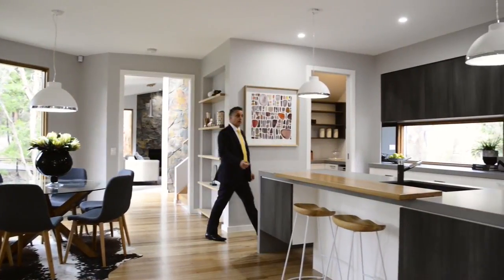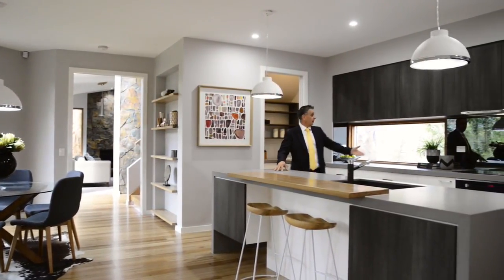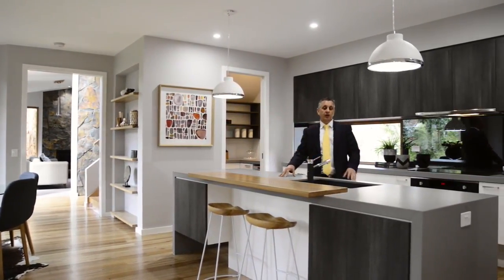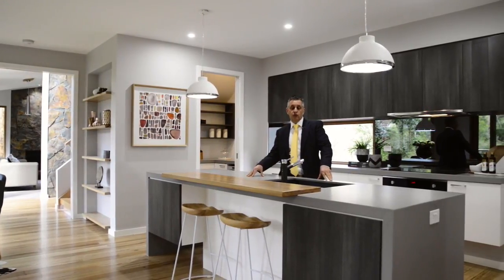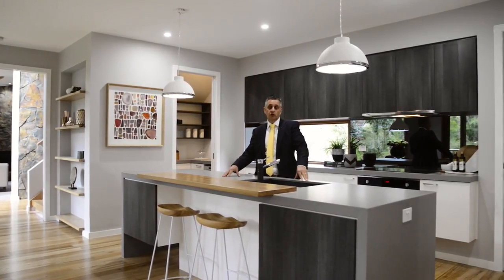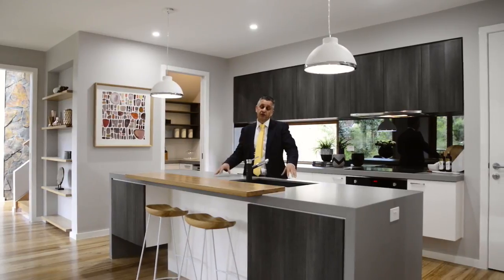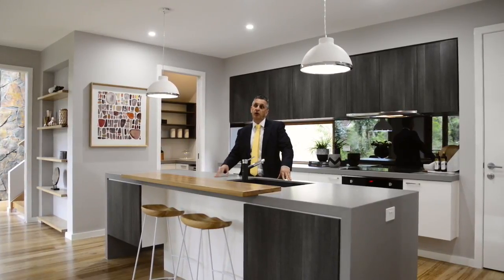25 Jeffery Street, Blackburn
Incomparable Ambience in Heritage Listed Native Setting
Stunning New 10 Star Home in National Heritage Street
Perfect Setting for Today, Tomorrow and Beyond

Presiding over one of the most unique natural habitats in the eastern suburbs and arguably Blackburn’s finest National Heritage street, this brand new 32 square residence bathes in a sanctuary of calm as a gurgling Blackburn Lake stream winds through the perimeter of the property. Designed by Earnshaw & Associates as an eco-friendly 10-star self-sustainable family home, this state-of-the-art two-storey residence harmonises as one with its postcard-perfect environs.

With Tuscan pathways and abundant bird song providing an alluring entre, design-savvy interiors feature enthralling bush outlooks through frameless corner windows, separate living room with slate fireplace, and deluxe central kitchen accompanied by generous family expanses flowing to an any-weather alfresco entertaining terrace. Includes main bedroom with sumptuous en suite and dressing room, study, upstairs living room, 3 further robed bedrooms, stylish family bathroom, 2 powder rooms, laundry, smart heat energy recovery heating and cooling, wormy chestnut flooring, 9,200 litre water tanks, drive through double garage with internal entry, and additional hard standing for numerous vehicles.

This incredibly rare opportunity sits within easy range of Blackburn shops and cafes, Forest Hill Chase, key private and public schooling, St Thomas Catholic Primary School, Blackburn Lake Primary School, Blackburn Railway Station, and a quick commute to the CBD via freeway.